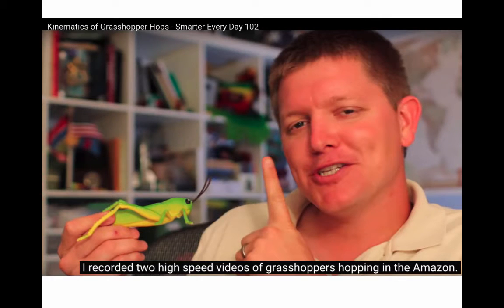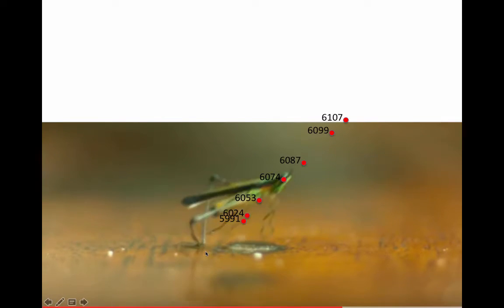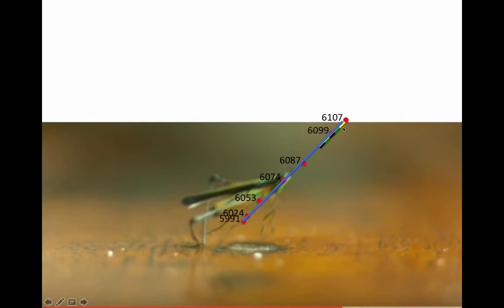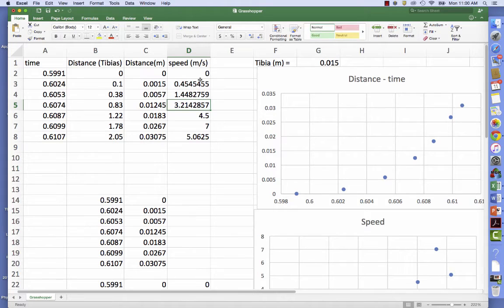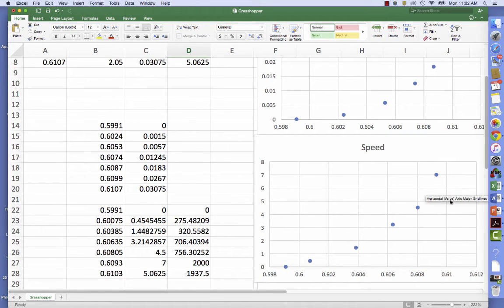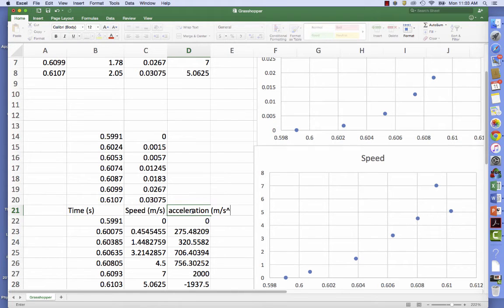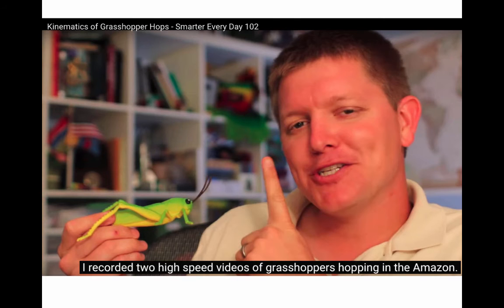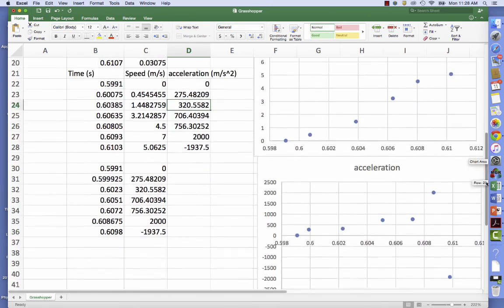Grasshopper Kinematics, Schwartz, Cal Poly Physics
From a video, use excel to measure distance as a function of time. Then calculate speed and acceleration.